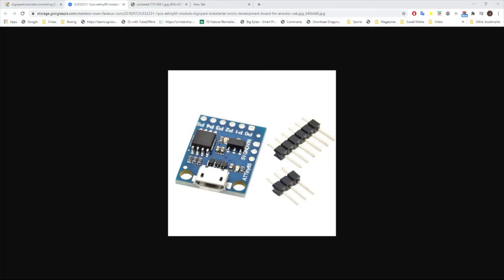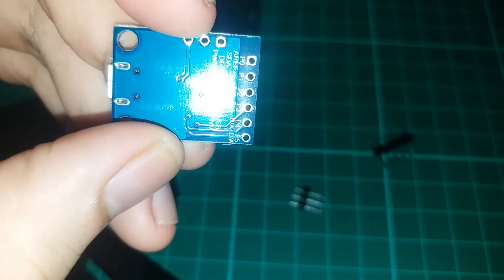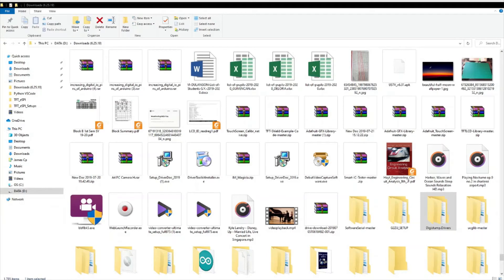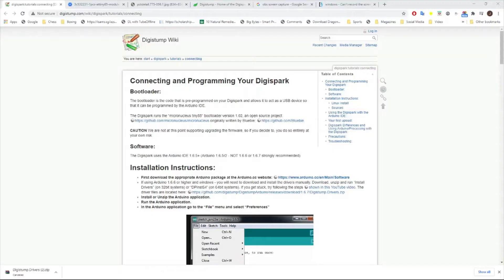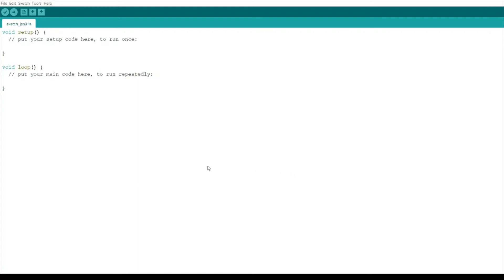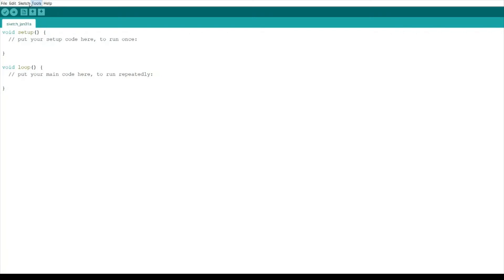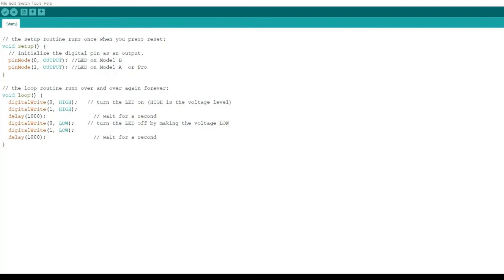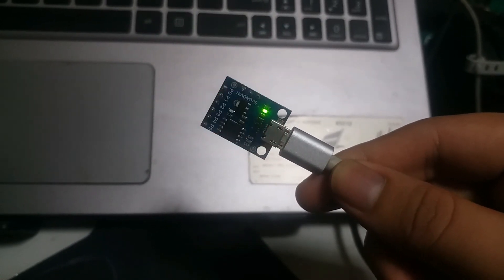Programming Digispark Attiny85 to Arduino IDE